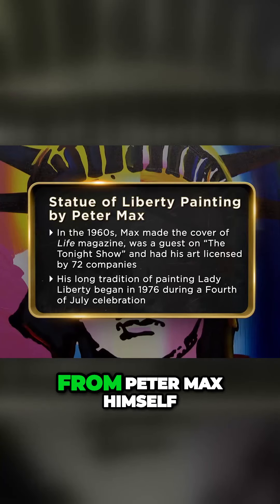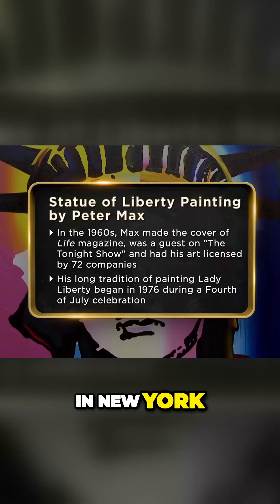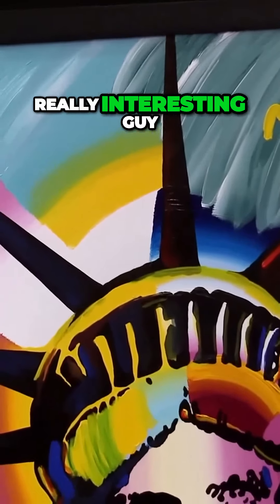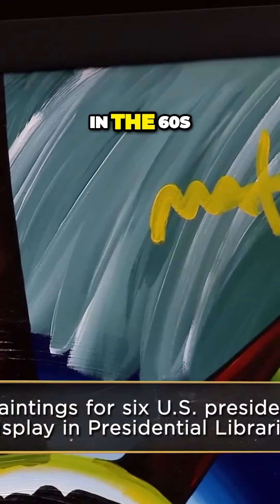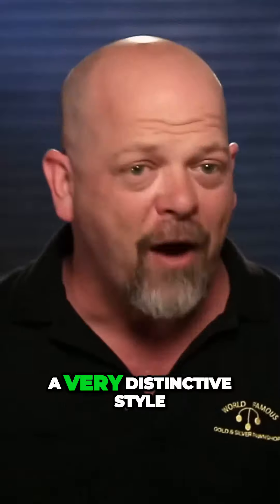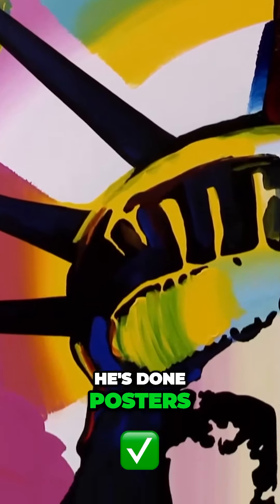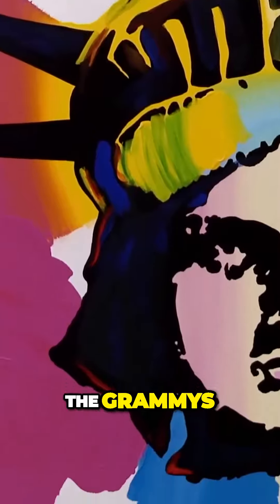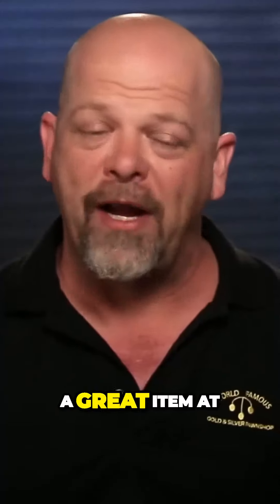🎨🗽 Unveiling Peter Max: Discovering a potential original tied to the iconic artist's legacy! 🖌️💫